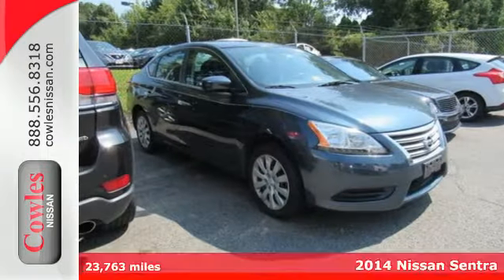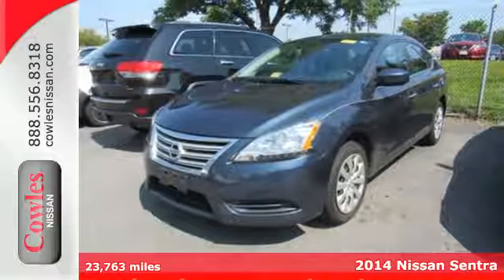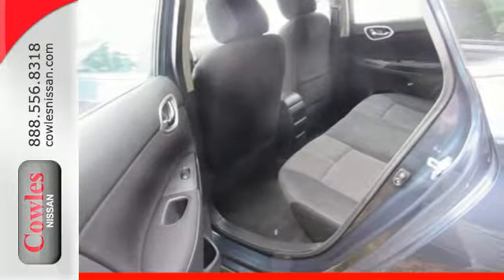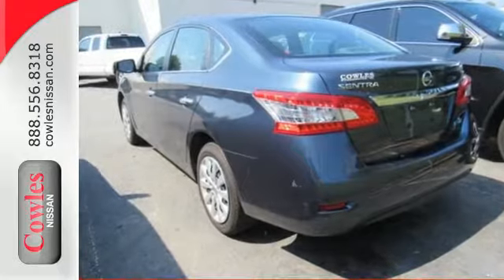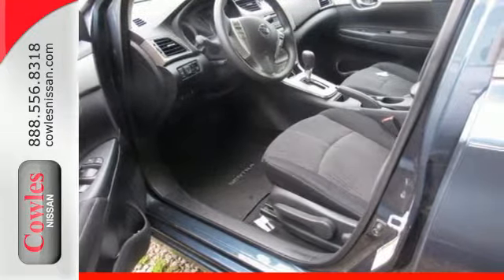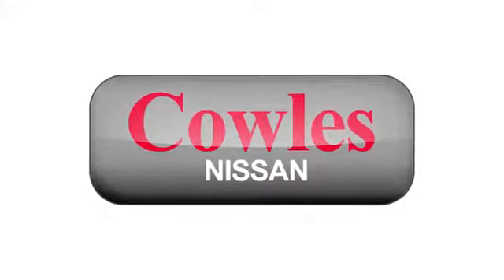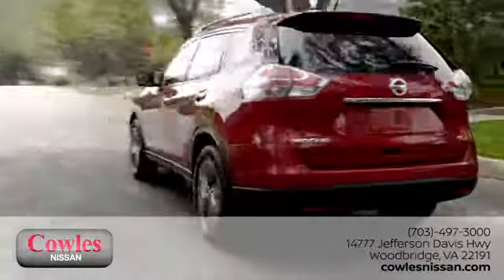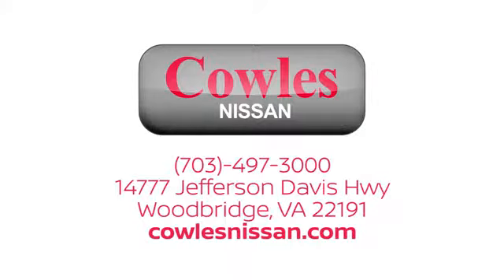Used 2014 Nissan Sentra Washington DC VA Woodbridge, VA 170847A - SOLD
Year: 2014
Make: Nissan
Model: Sentra
Trim: SV
Engine: 1.8L 4-Cylinder DOHC 16V
Transmission: CVT with Xtronic
Color: Blue
Interior: Charcoal
Mileage: 23763
Stock #: 170847A
VIN: 3N1AB7AP9EY223477

Address:
14777 Jefferson David Hwy